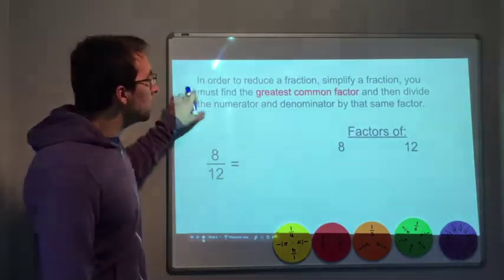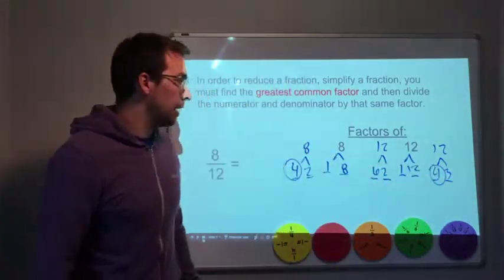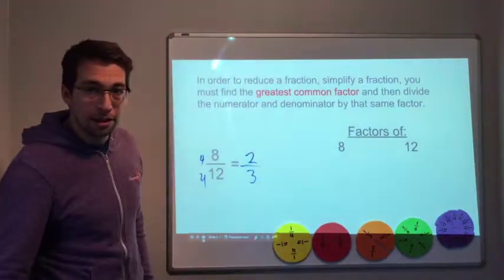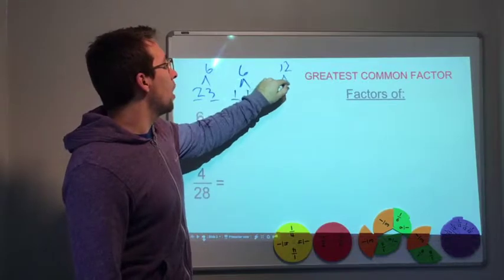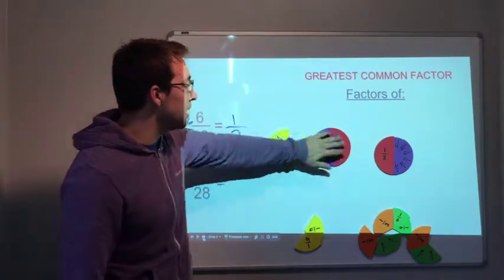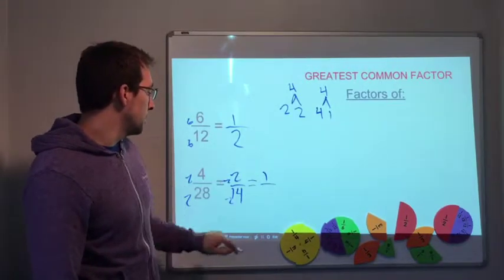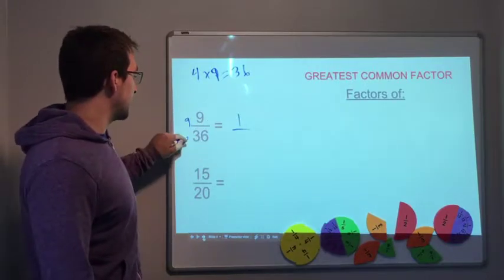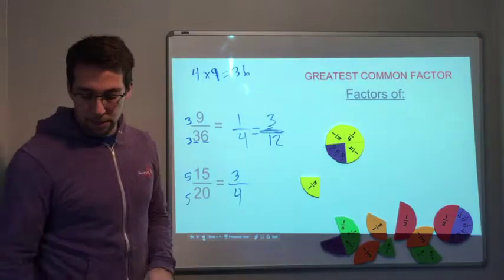Fractions - Reducing and Simplifying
Introduction to reducing and simplifying fractions.